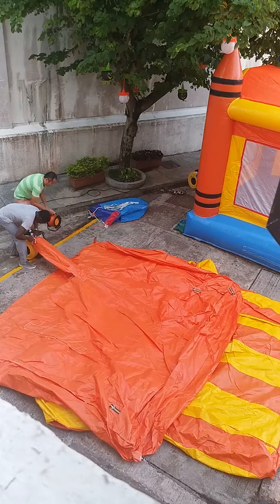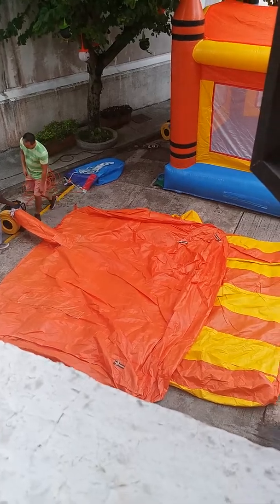Mga kaganapan sa Halloween Party sa compound namin.